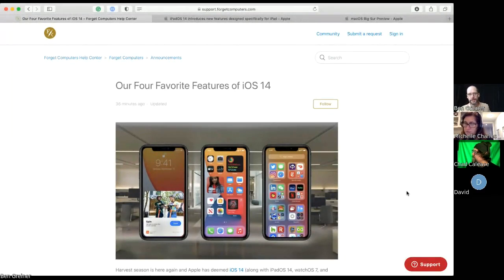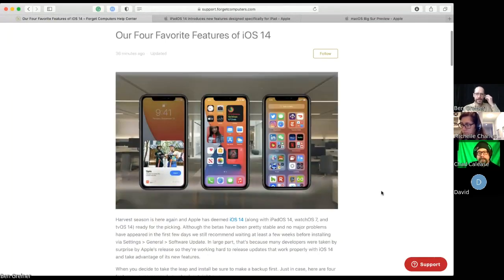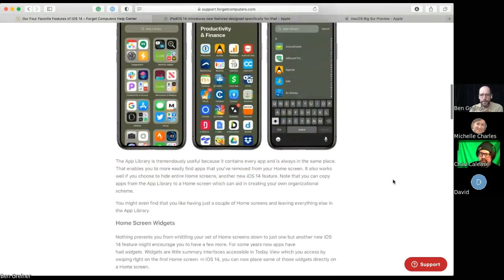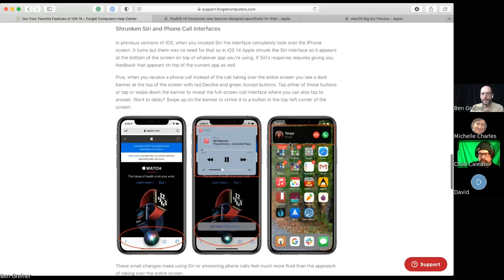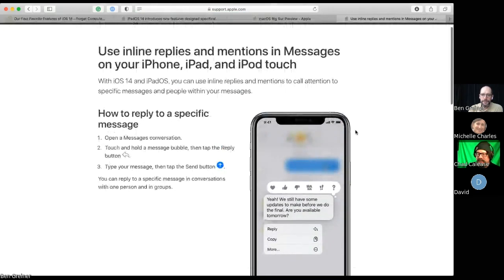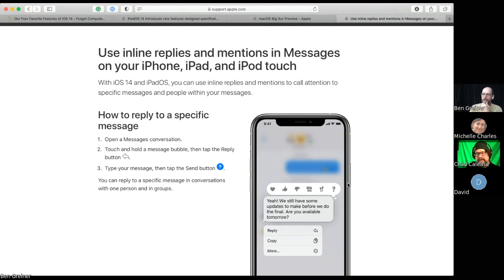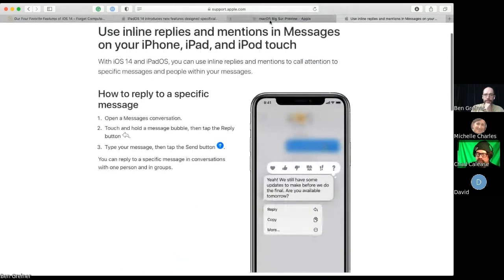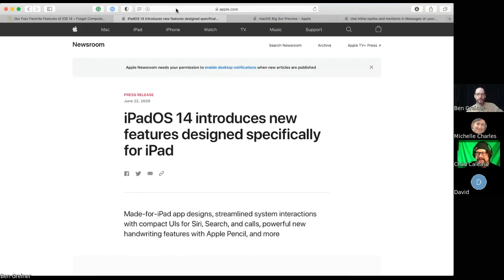Forget Computers LIVE 10.27.20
We host a client-only Livestream every other Tuesday from noon to 12:30 pm CT. We take questions and share what's working — and not working — for us and others.